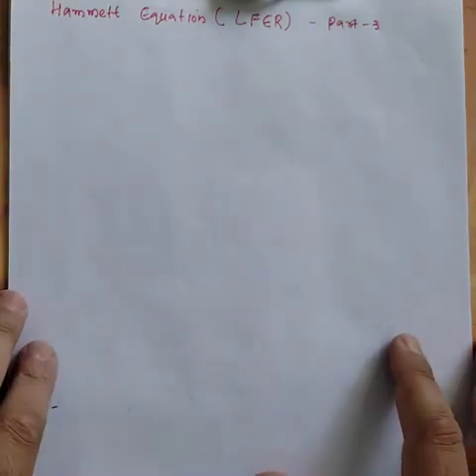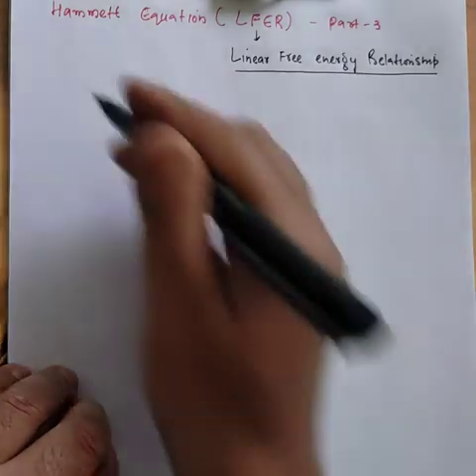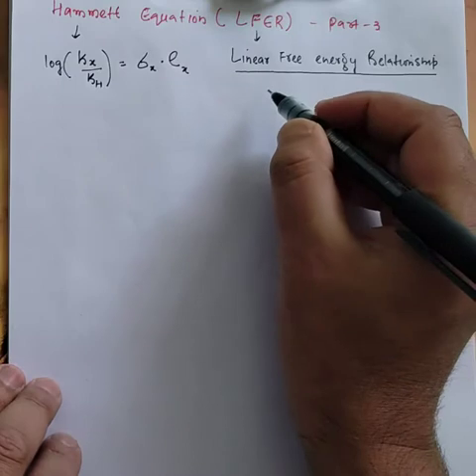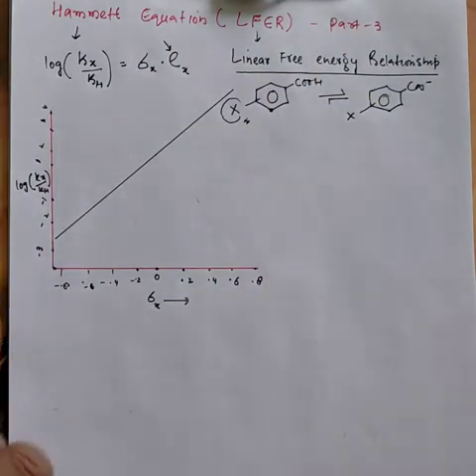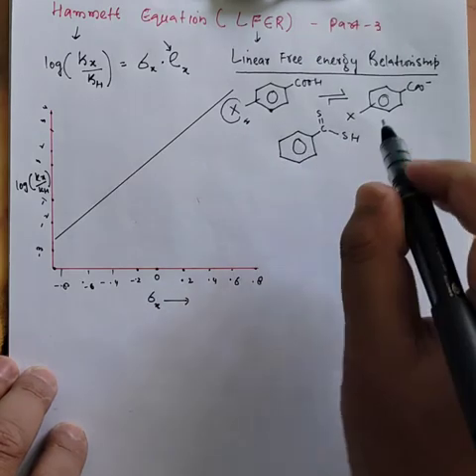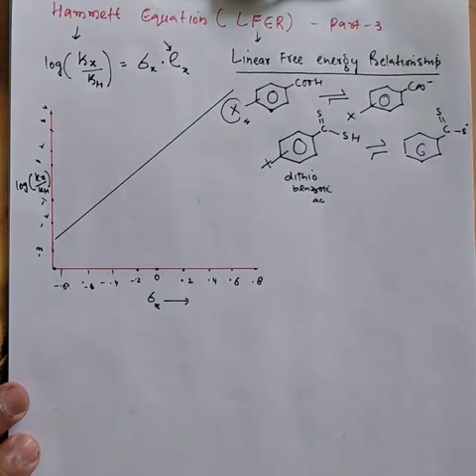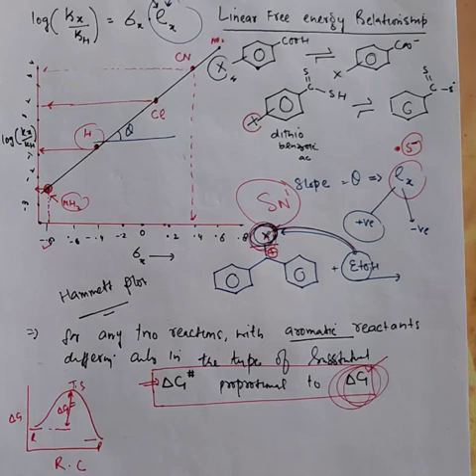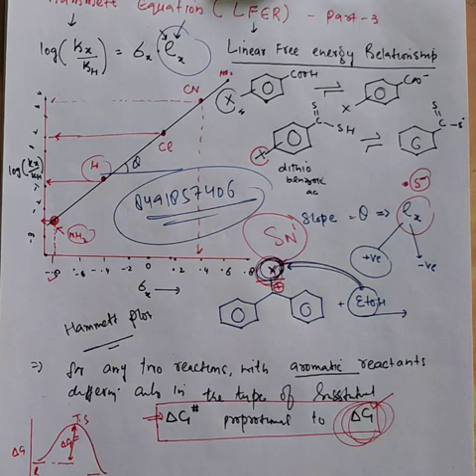Hammett Equation (Part-3) I Linear Free Energy relationship I M.Sc I CSIR-JRF-NET I GATE & Others